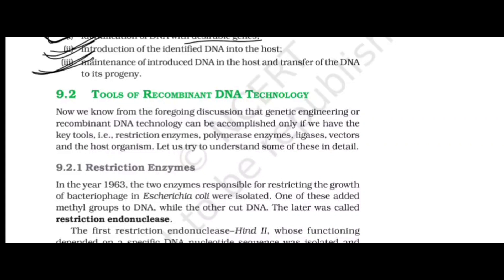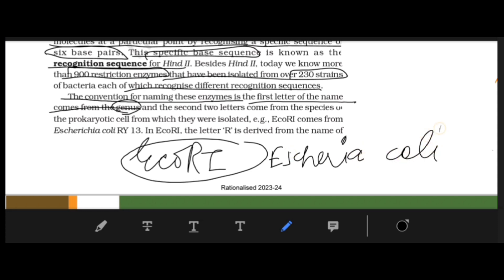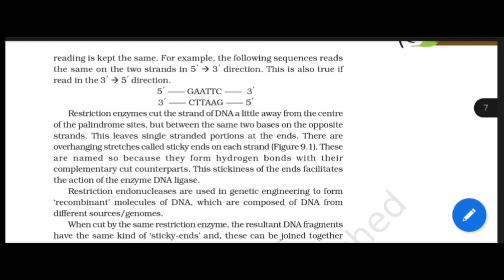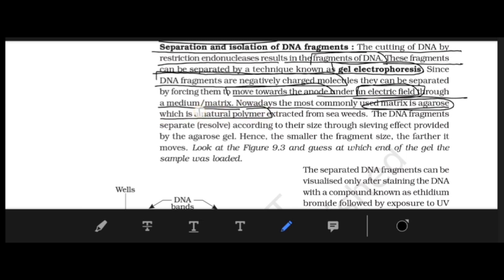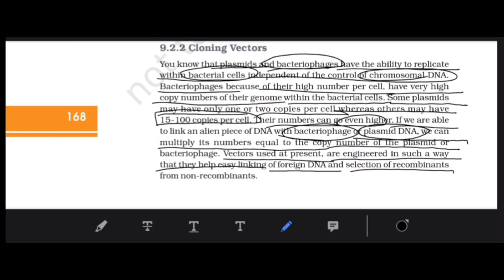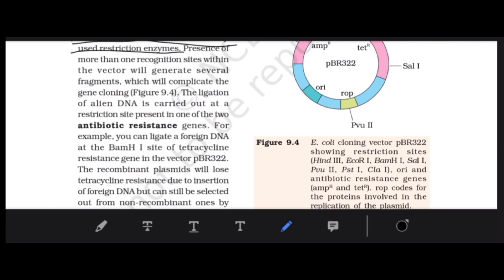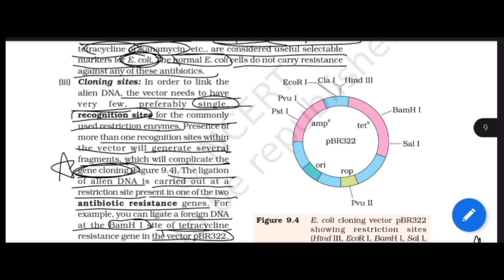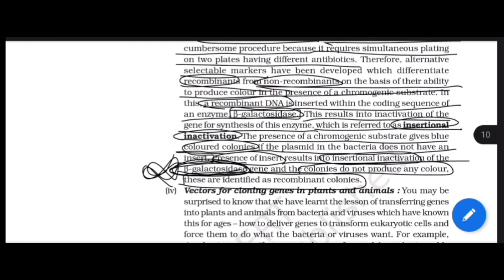Biotechnology: Principles & processes Lecture 2 |NEET2024| NCERT line to line by Anushka